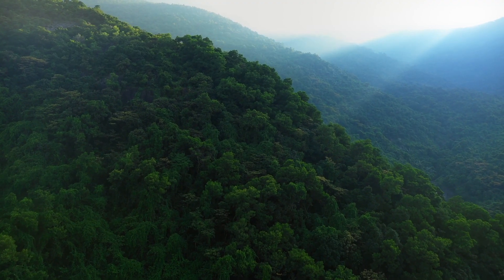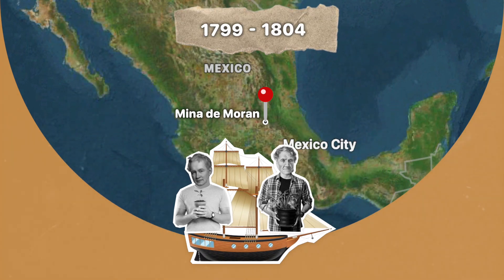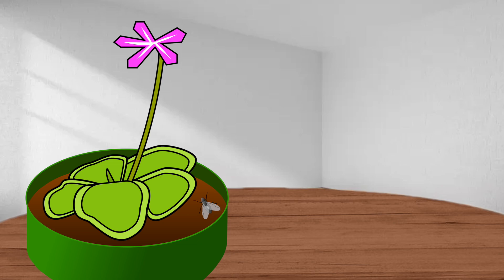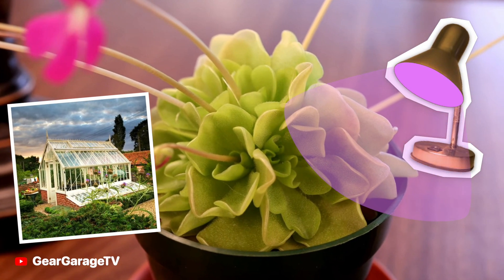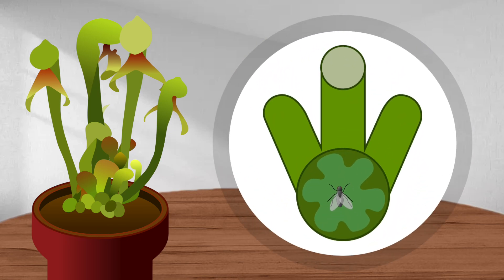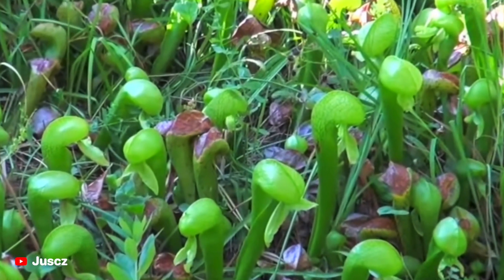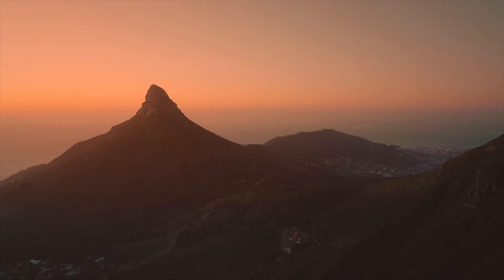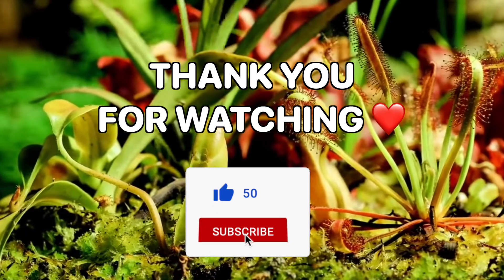Top 3 MEAT EATER plants! Common Butterwort, Cobra Lily, Cape Sundew - Carnivorous plants 🌱 (PART 1)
🔴 How do carnivorous plants catch prey?
🔵 How and when were they discovered?
🟢 Is it worth having a plant like this?
        📌 Learn all about it in this video!

❤️ Follow me to see more curious videos about nature!

✏️ The illustrations used in this video have been made by me.

0:00 Start
0:28 Common Butterwort (Pinguicula Moranensis)
2:46 Cobra Lily (Darlingtonia californica)
4:36 Cape sundew (Drosera Capensis)
6:15 The end